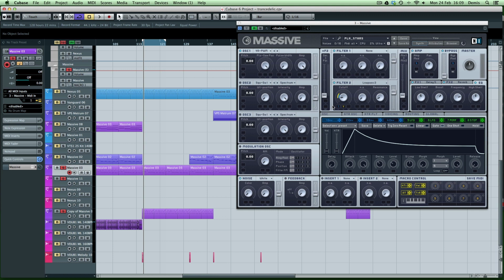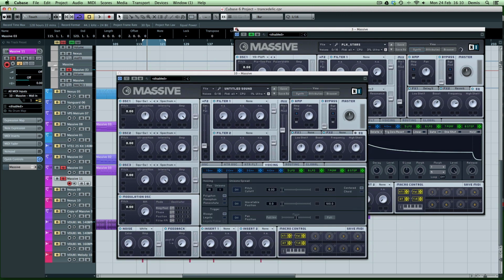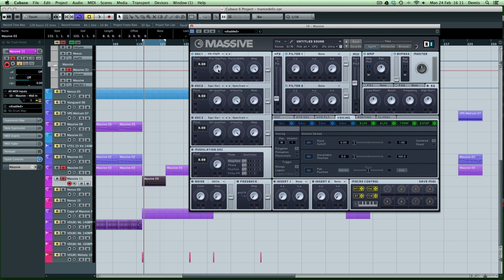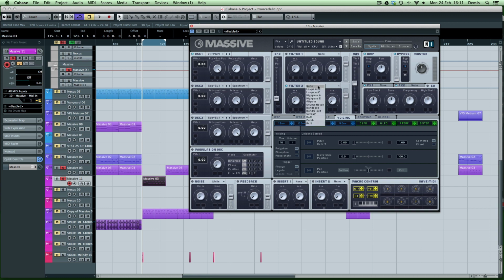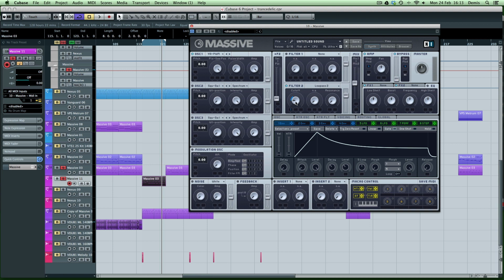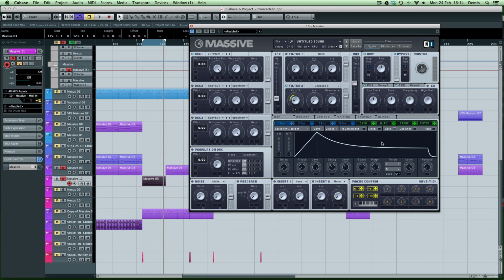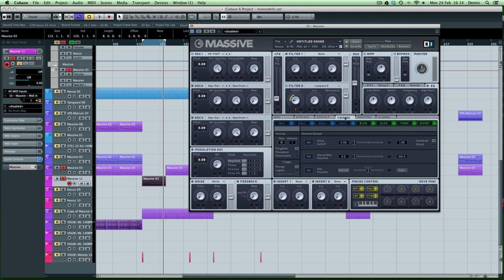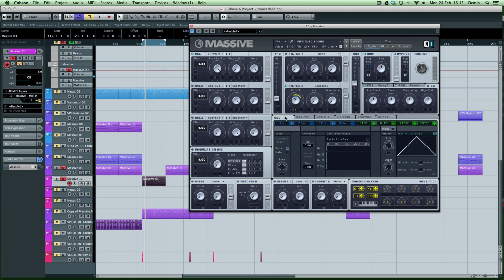How to Make a Pluck Synth in NI Massive | Trance Tutorial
Trance Tutorials | Making a Pluck Synth for Trance in Massive

Here I show you how to build a pluck synth and use it in your own productions.